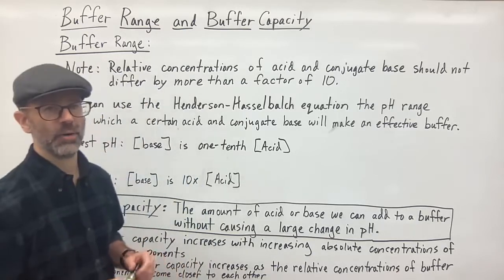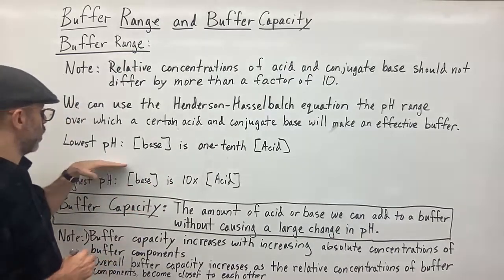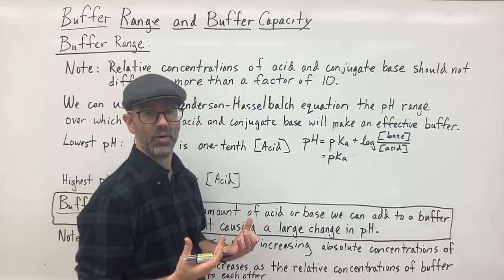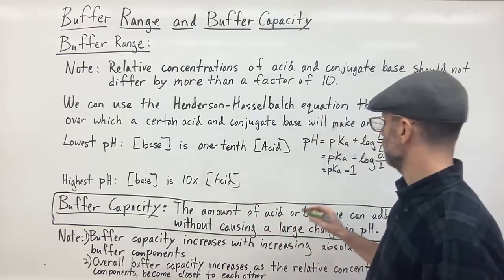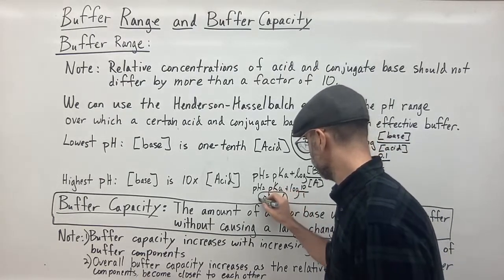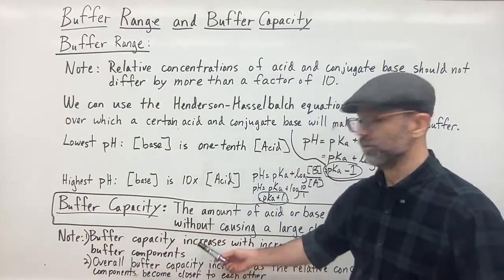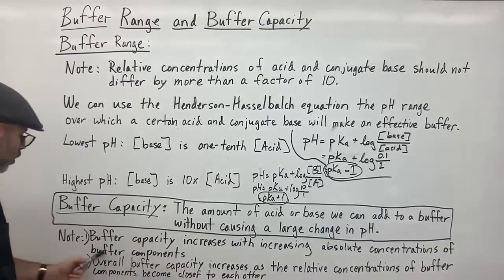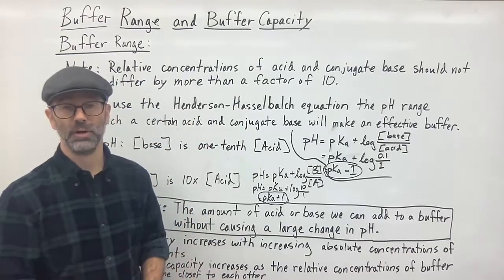Buffer Range and Buffer Capacity